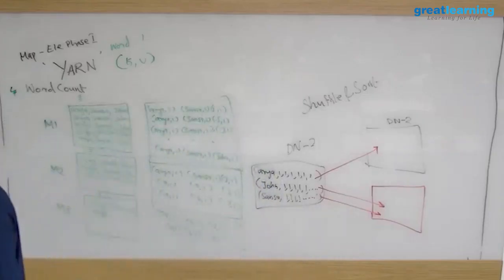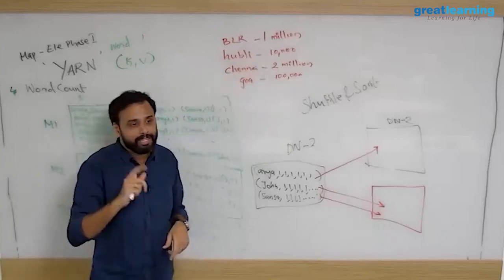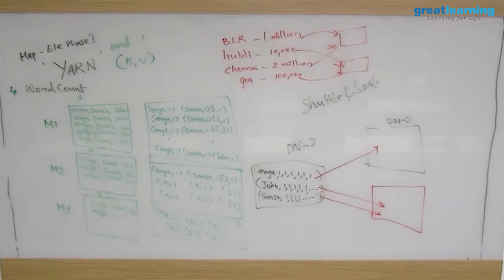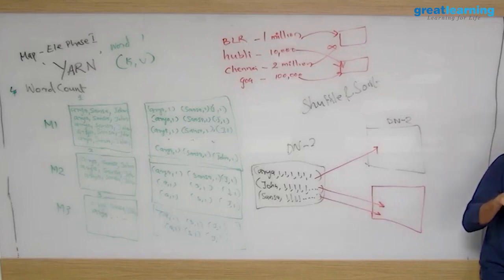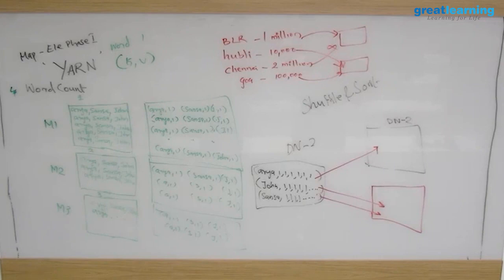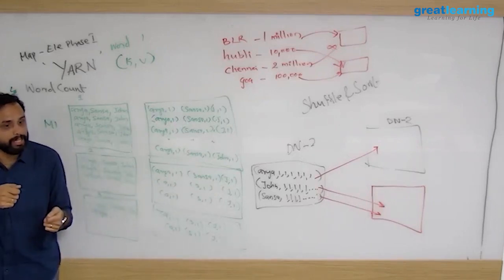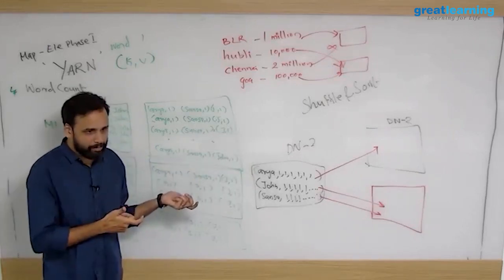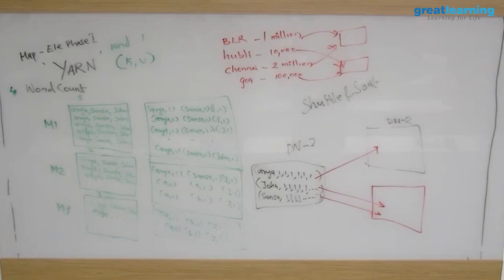MapReduce Programming | Hadoop Tutorial for Beginners | Hadoop [Part 12]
What is Big Data Hadoop? How does it helps in processing and analyzing Big Data? In this course, you will learn the basic concepts in Big Data Analytics, what are the skills required for it, how Hadoop helps in solving the problems associated with the traditional system and more.